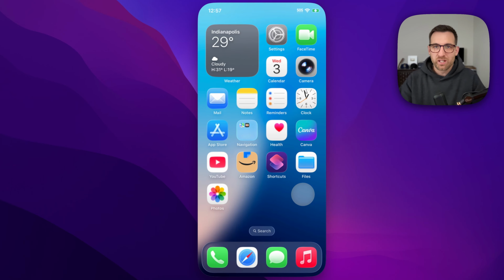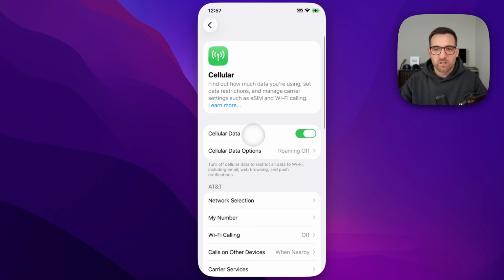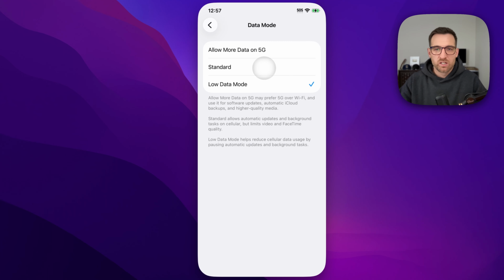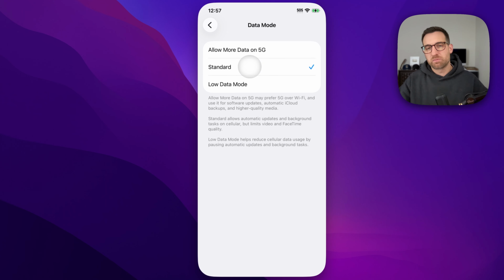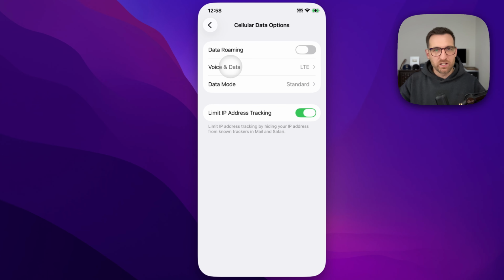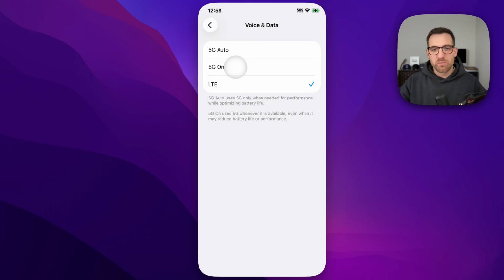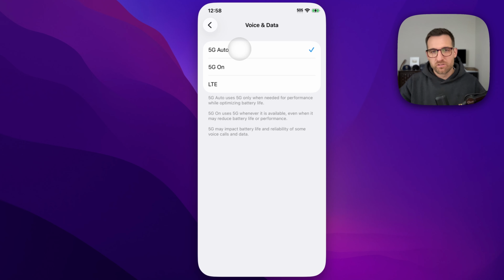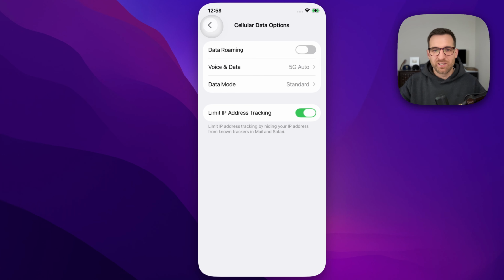How to Turn Off Low Data Mode on iPhone (iOS 26)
In this iPhone tutorial, learn how to turn off Low Data Mode on iPhone in iOS 26. This guide shows how to disable Low Data Mode in your cellular and Wi-Fi settings so apps can use full data for background activity, streaming, and updates.